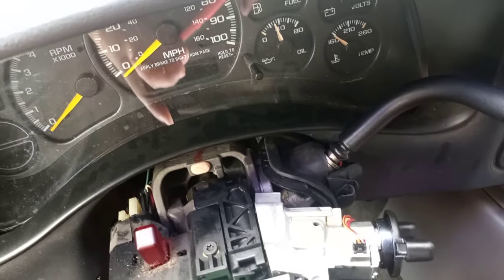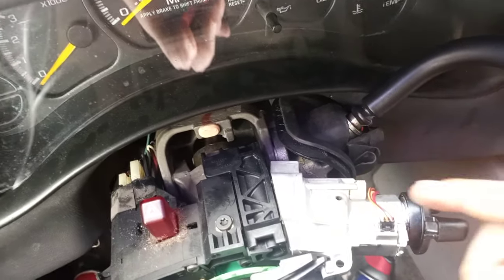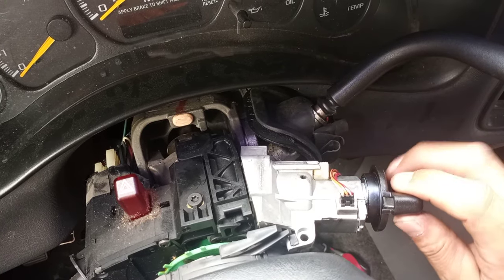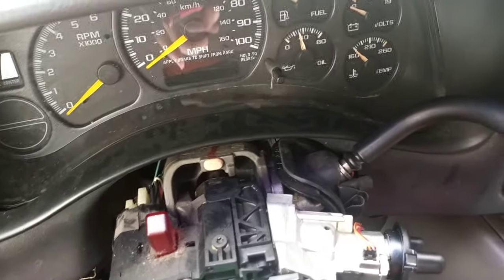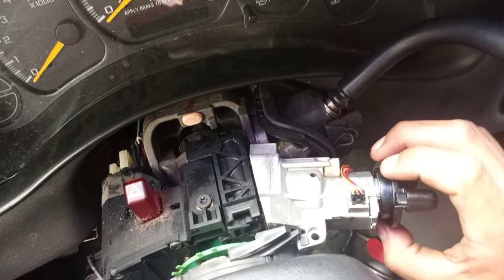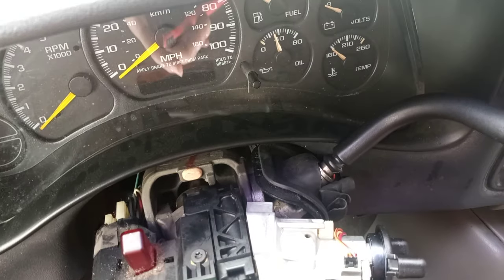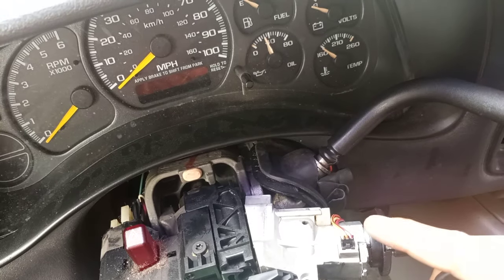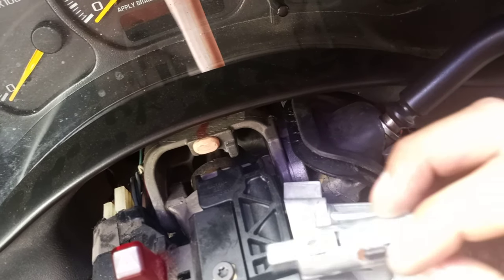ignition switch cylinder replacement,chevy tahoe